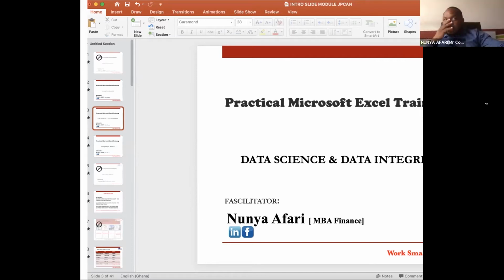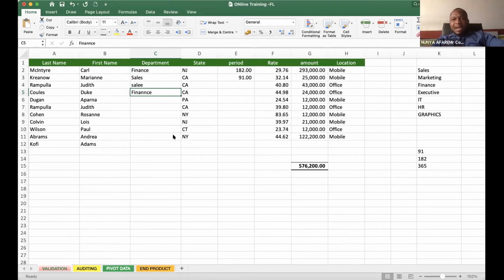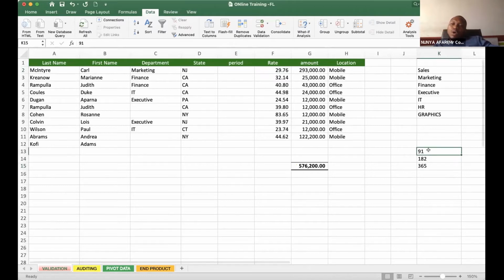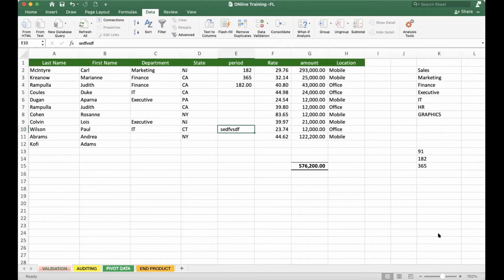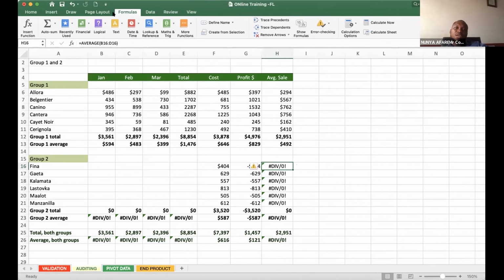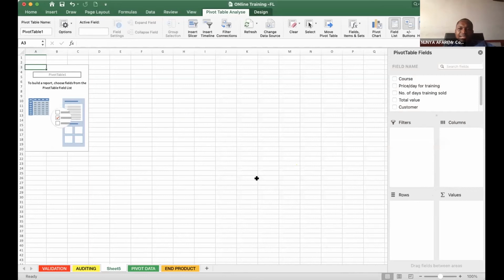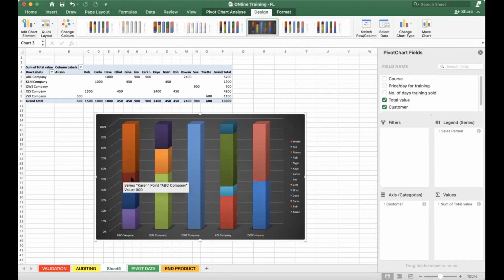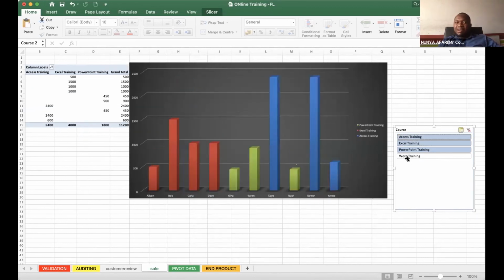Data Science and Data Integrity using Microsoft Excel By Afari Nunya